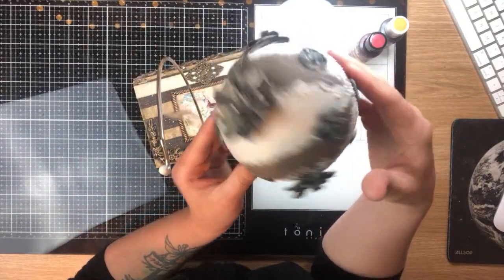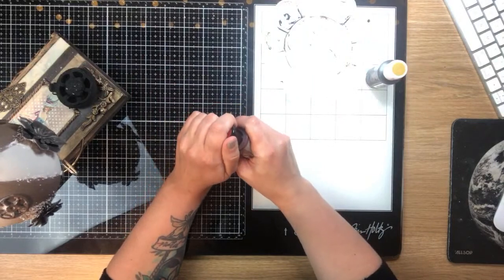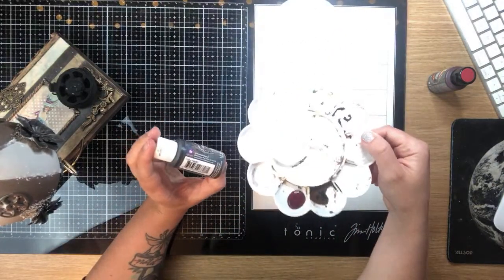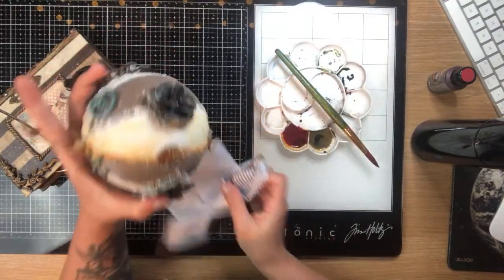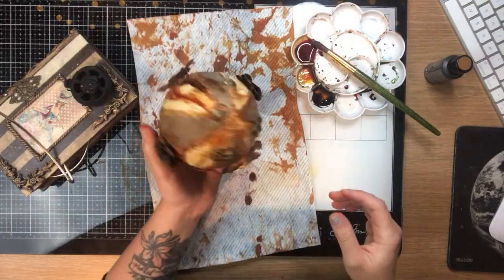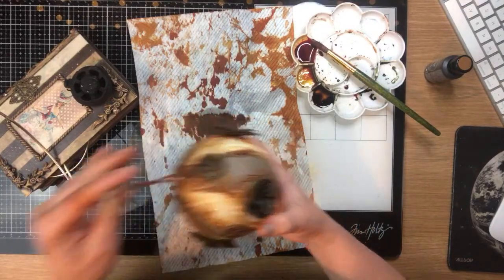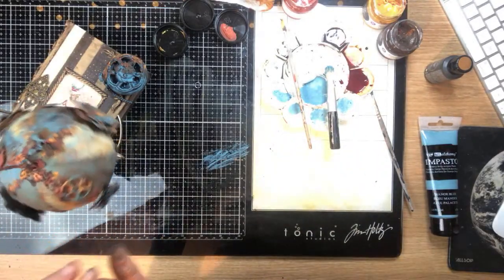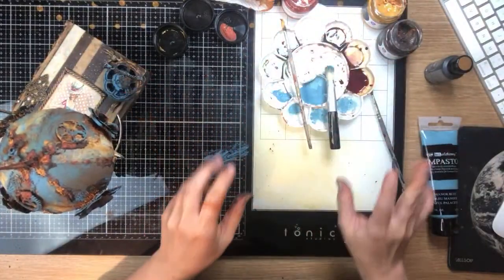Steampunk bauble part 2